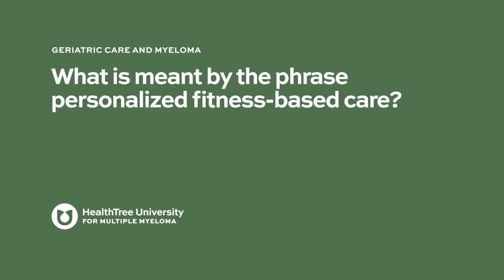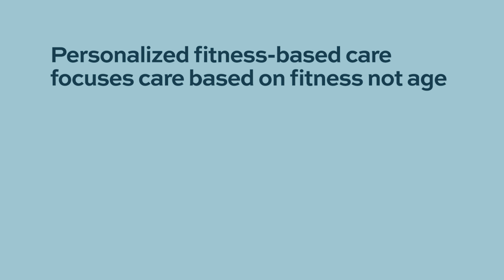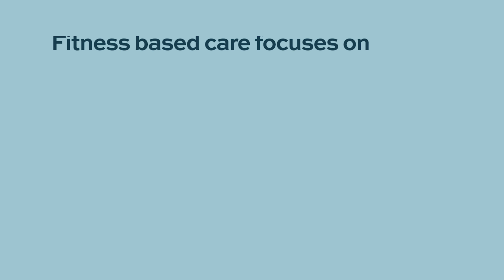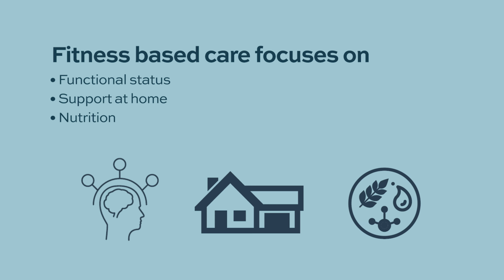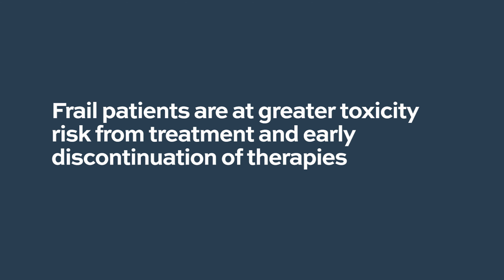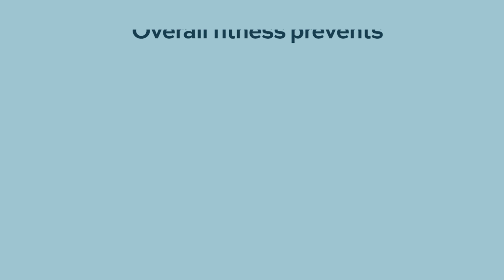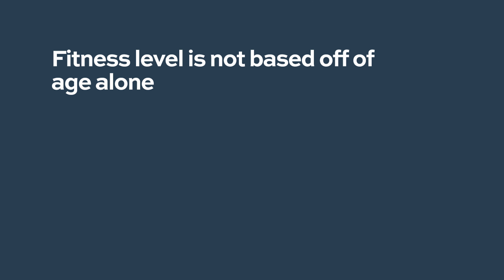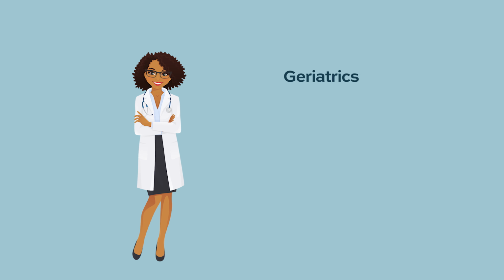Understanding Personalized Fitness-Based Care: Why Fitness Matters for Your Health